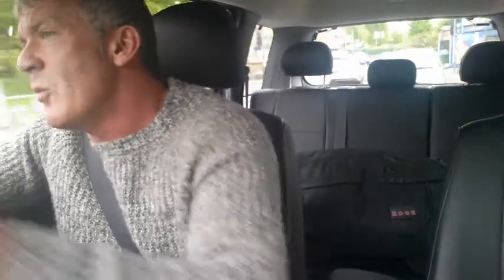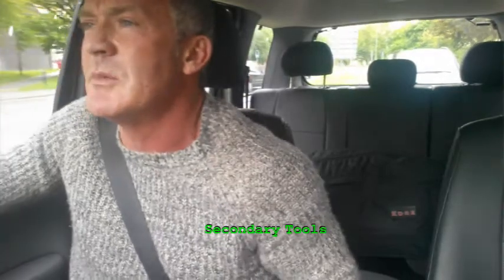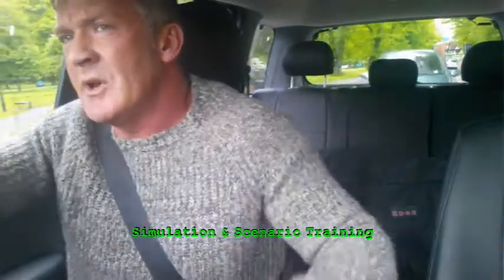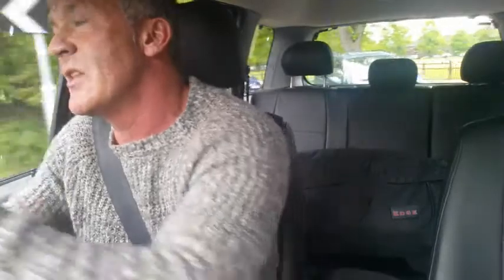UC | Lee Morrison | Self Protection | Training Formula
Would you like more UC content?

Check out our Urban Combatives Online All-inclusive subscription  with over 214 Videos und 138 hours runtime (include the complete PAD-COM Video) here:

If you've never heard of Urban Combatives, this book is the best way to start with UC:

Buy the Ebook "The Complete Book of Urban Combatives" for 9,99 Euro instead 24,99 Euro and you become a 9,99 Euro voucher for the Urban Combatives Online all-inclusive subscription:

Would you like to take your self-protection, Krav Maga or combatives training to a new level? Then you cannot avoid this Urban Combatives PADCOM video for the use of pads: